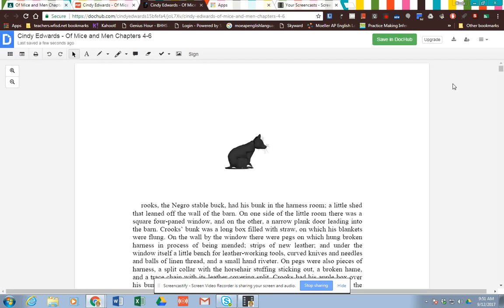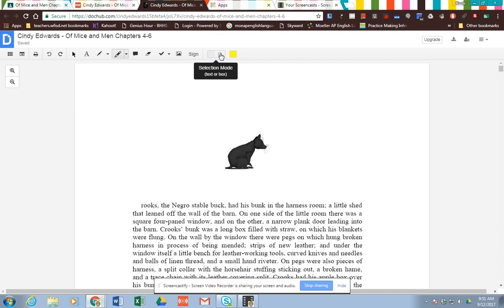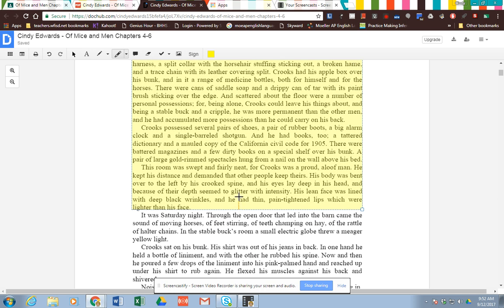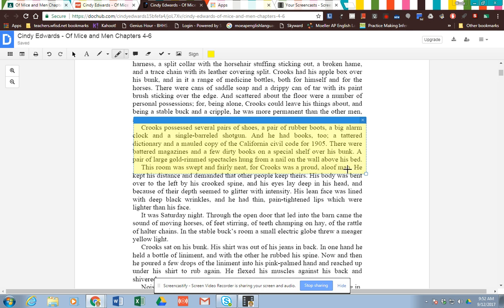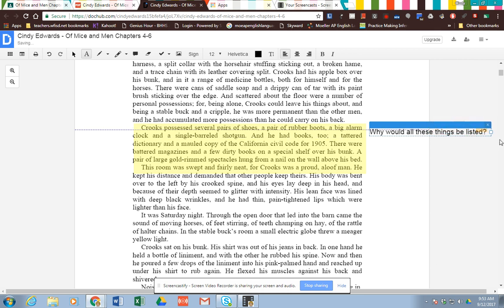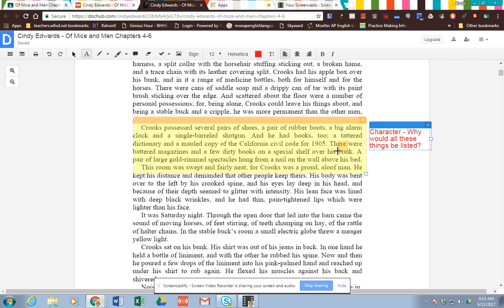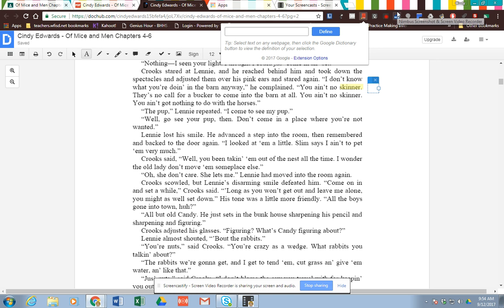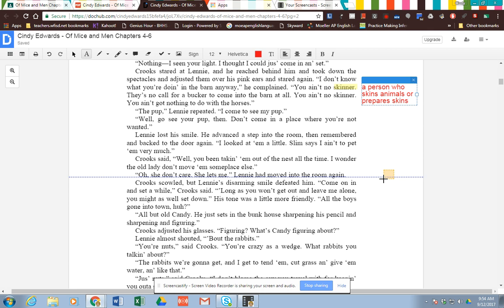Annotation Instructions for Of Mice & Men Ch 4-6